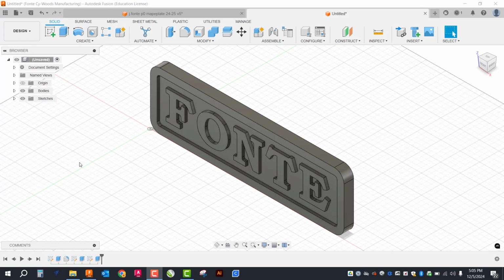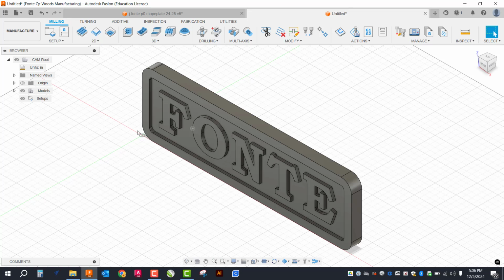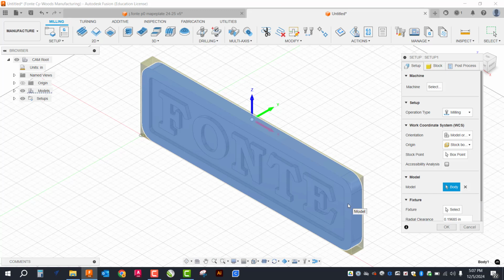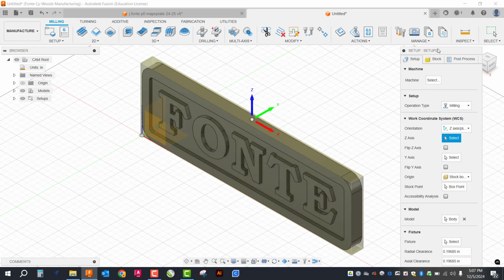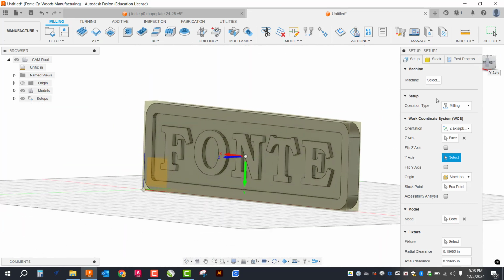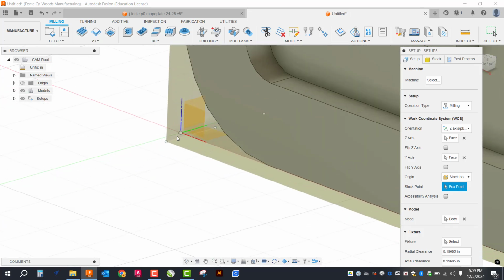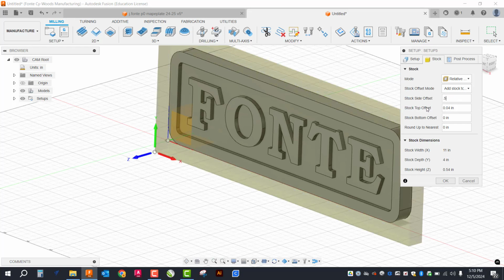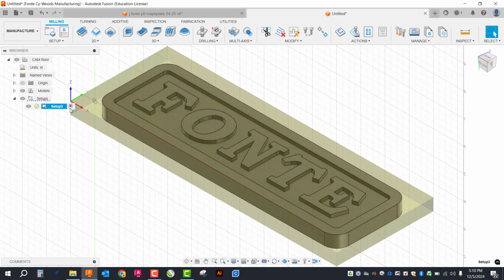video 3 Manufacturing Set up with fixing axis